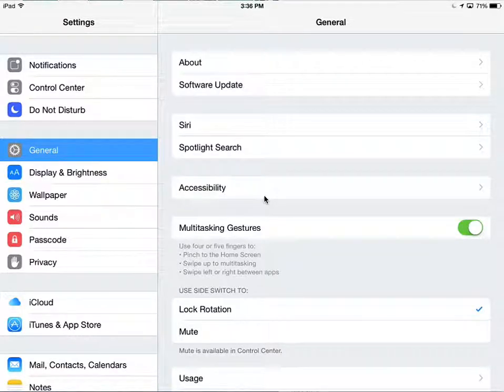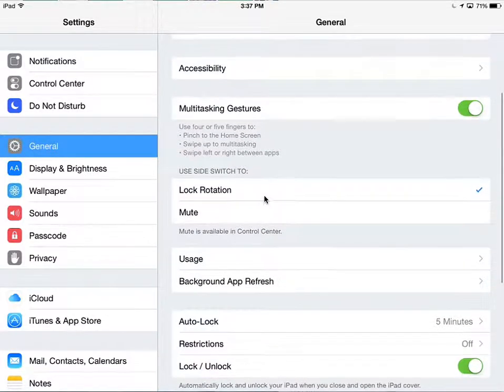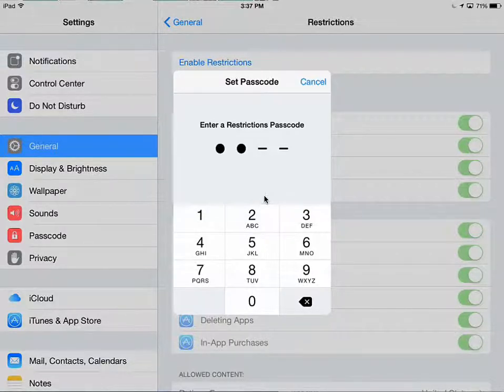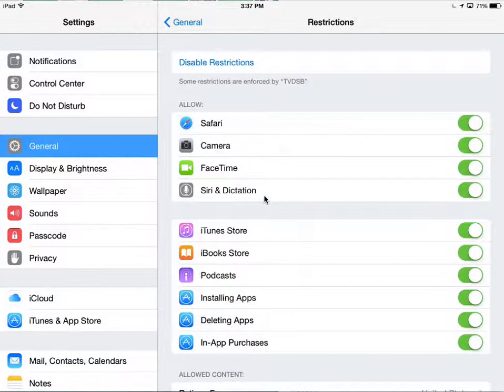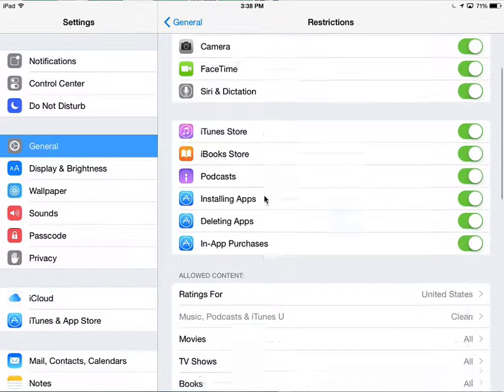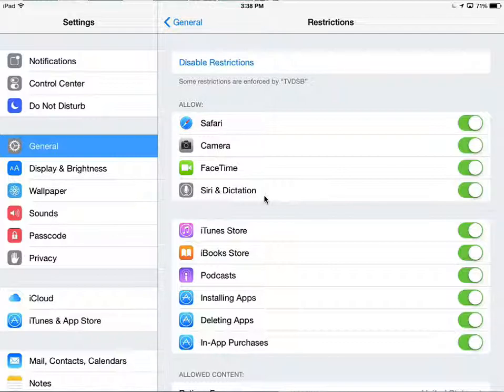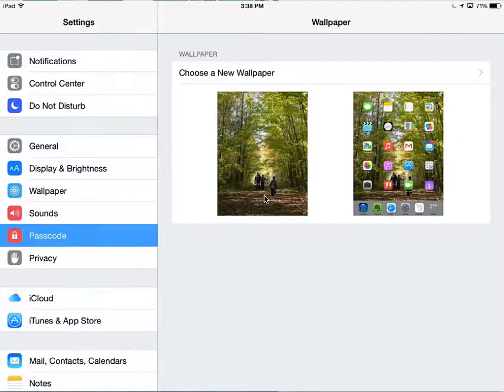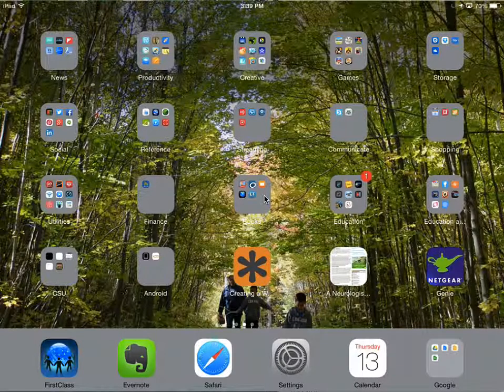001 iOS 8 enabling restrictions take 2